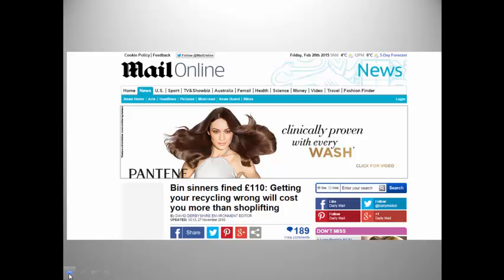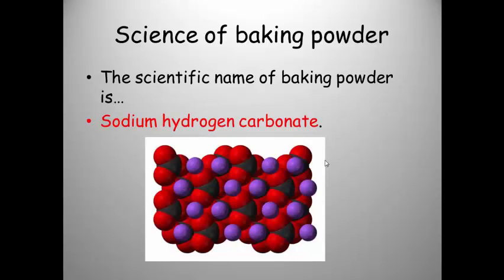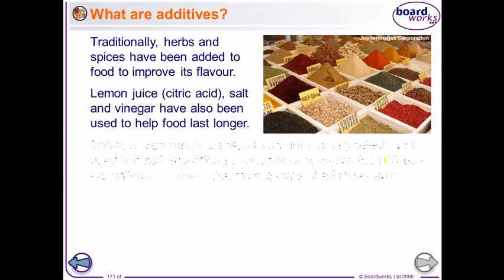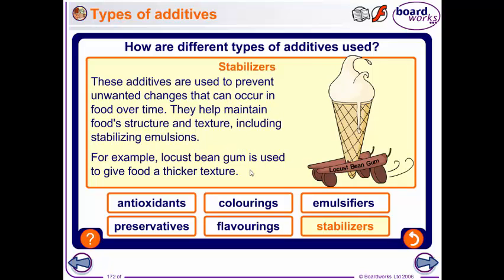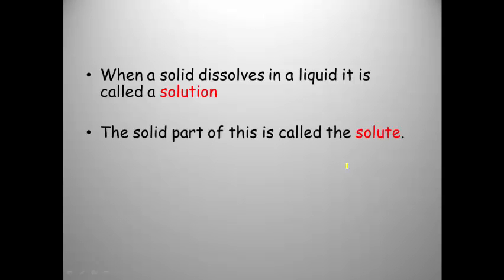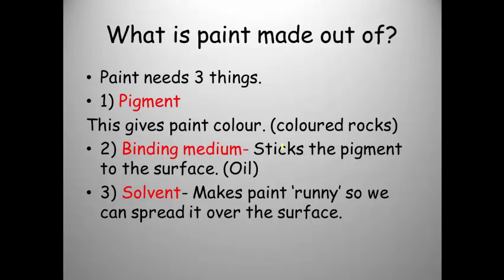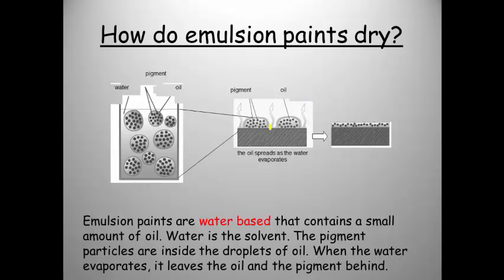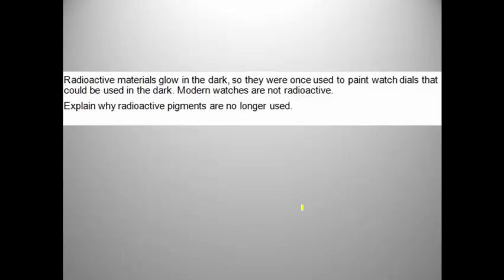C1 REVISION VIDEO PART 2